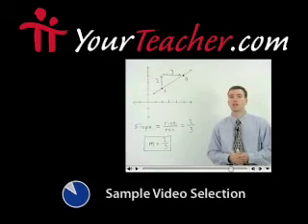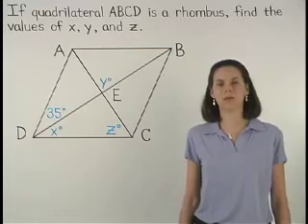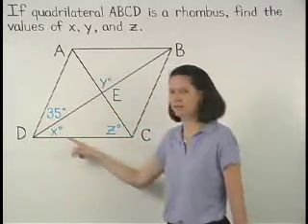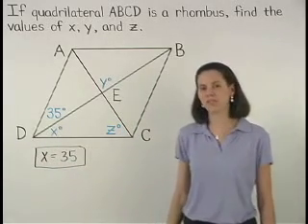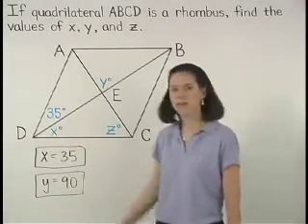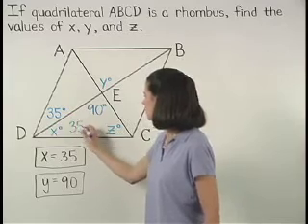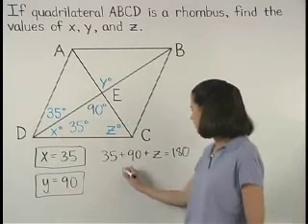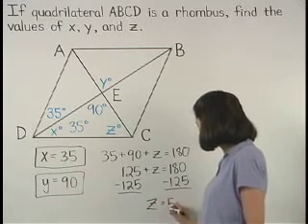Geometry Tutoring - MathHelp.com - 1000+ Online Math Lessons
MathHelp.com - offers comprehensive online Geometry tutoring with a personal Geometry tutor inside every lesson!